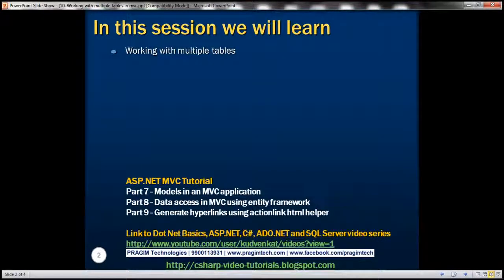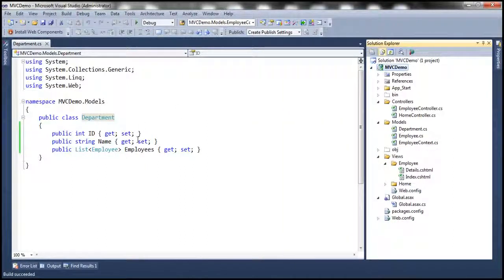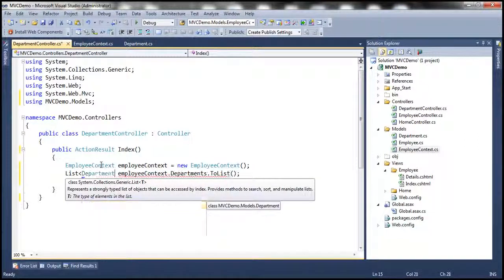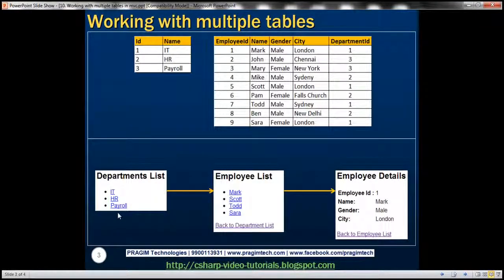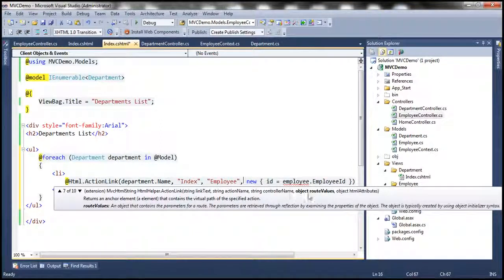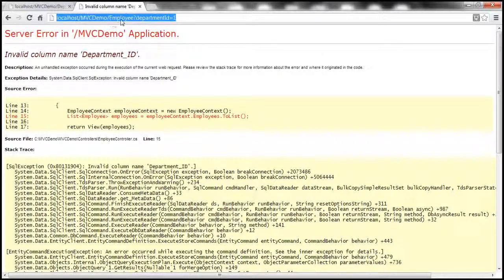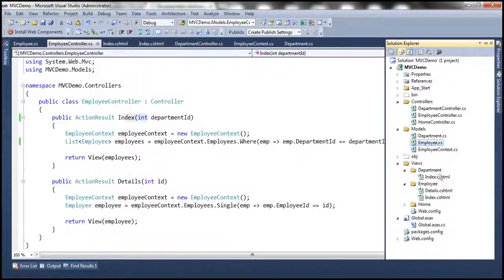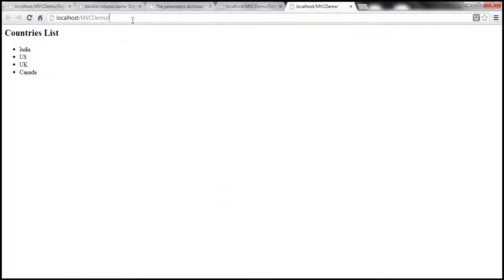Part 10 Working with multiple tables in mvc.mp4